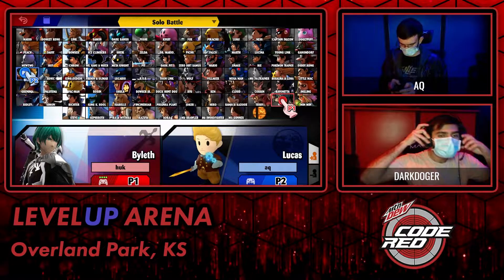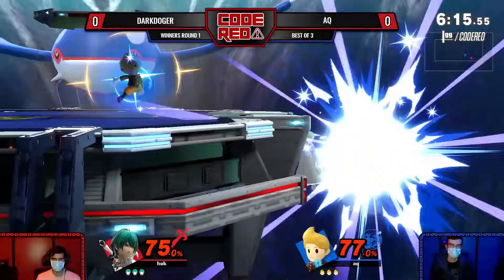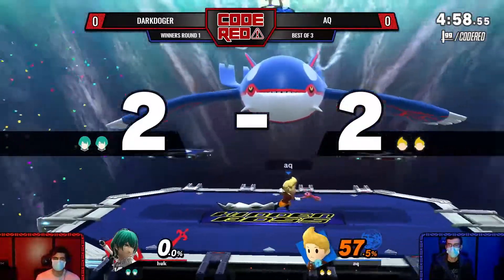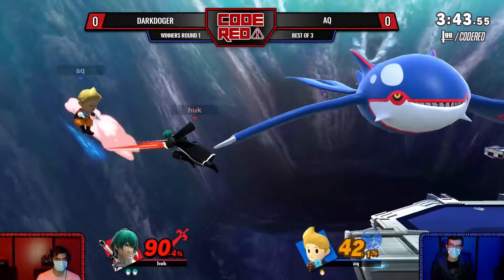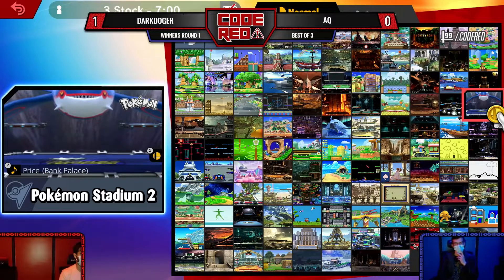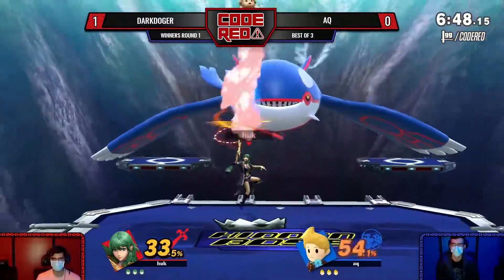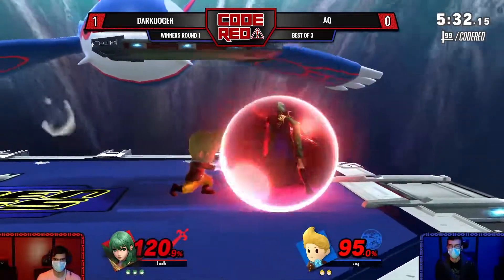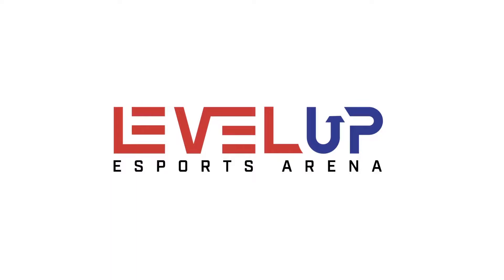Code Red 39 - DarkDoger (Byleth) Vs. AQ (Lucas)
Level Up Arena's Smash Ultimate weekly tournament at Smash.gg/codered
Code Red at LevelUp Arena
7300 W 119th St

► Commentary: BigM (@TheBiggestM)
► Organizer and Graphics (@campagne_papi)
► TO and editor (@GJXow)